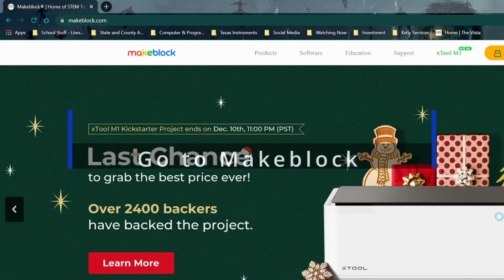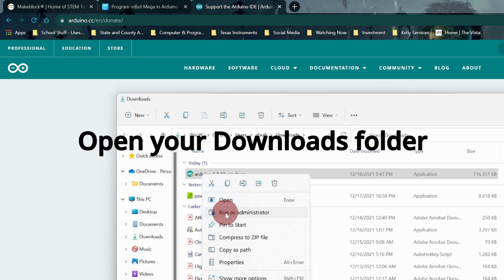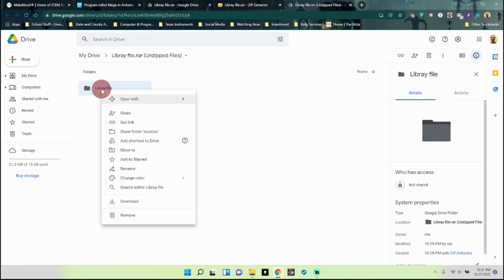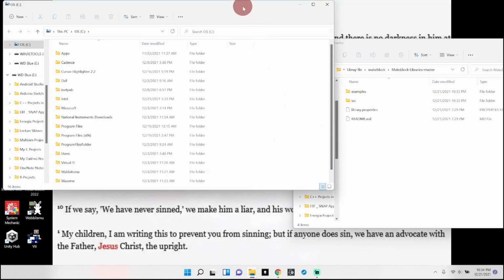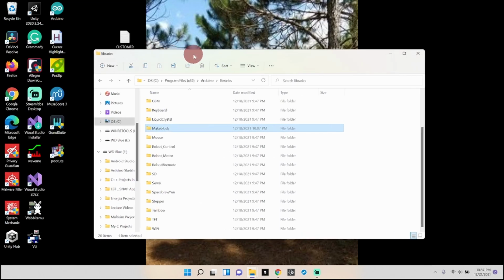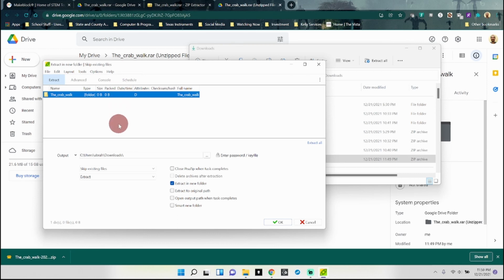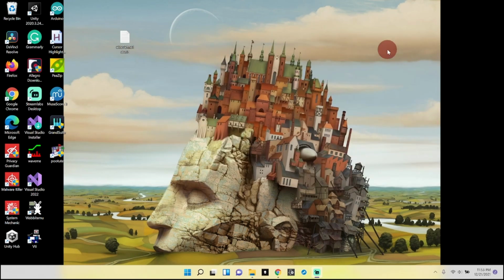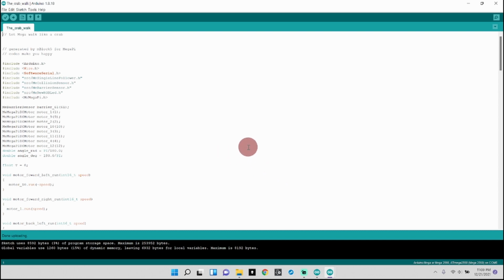🤖🚗 Loading mBot Mega examples (e.g the crab walk) using Arduino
Step-by-step instructions on how to download and install the sample programs for the mBotMega using Arduino IDE.
For example the crab walk.

Timestamp:

Introduction  ⏳ 00:00

Go to makeblock website to get the instructions ⏳ 00:54

Download Arduino IDE ⏳ 02:03

Download the Makeblock library function ⏳ 04:53

Download The Crab Walk file ⏳ 12:20

Uploading The Crab Walk file into the mBot Mega ⏳ 16:56

The mBot Mega doing the crab walk ⏳ 19:50